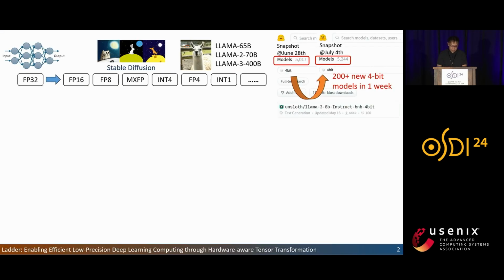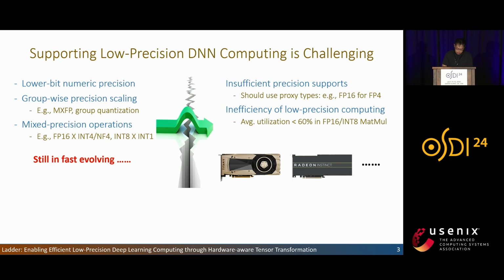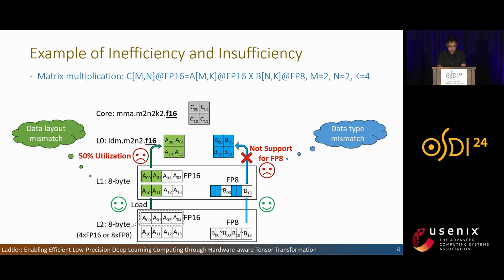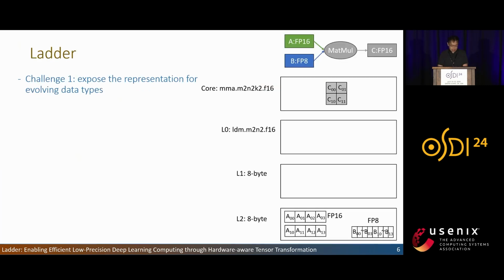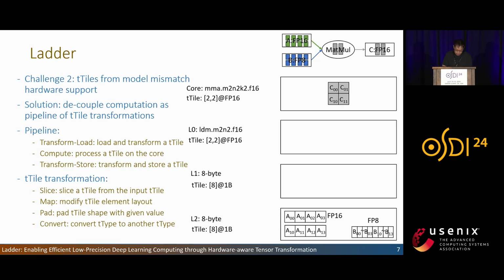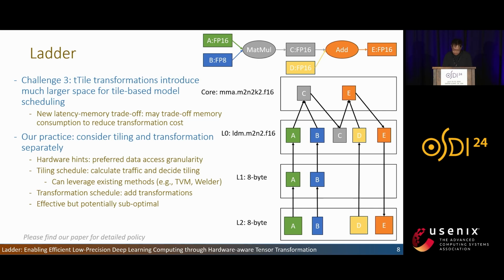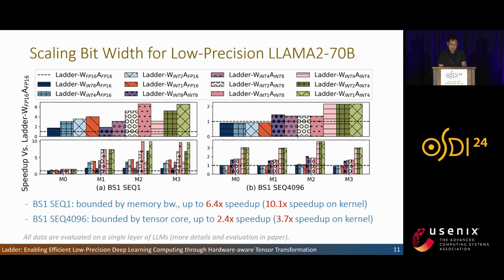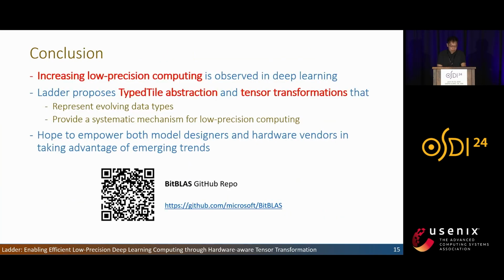OSDI '24 - Ladder: Enabling Efficient Low-Precision Deep Learning Computing through...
Ladder: Enabling Efficient Low-Precision Deep Learning Computing through Hardware-aware Tensor Transformation

Lei Wang, University of Chinese Academy of Sciences & Microsoft Research; Lingxiao Ma, Shijie Cao, Quanlu Zhang, and Jilong Xue, Microsoft Research; Yining Shi, Peking University & Microsoft Research; Ningxin Zheng, Ziming Miao, Fan Yang, Ting Cao, Yuqing Yang, and Mao Yang, Microsoft Research

The increasing demand for improving deep learning model performance has led to a paradigm shift in supporting low-precision computation to harness the robustness of deep learning to errors. Despite the emergence of new low-precision data types and optimization approaches, existing hardware and software have insufficient and inefficient support for those evolving data types, making it challenging to achieve real performance gains through low-precision computing.

This paper introduces Ladder, a novel compiler designed to bridge the gap between evolving custom data types and the fixed precision formats supported by current hardware. Leveraging a general type system, tType, and an extended tensor expression, Ladder transforms deep neural network (DNN) computations into optimized computing pipelines with custom data types as the first-class citizen, exposing an optimization space for efficiently handling data storage, accesses, and type conversions. Ladder employs a new set of tensor scheduling primitives and a hardware-aware optimization policy to navigate the complex transformation space, ensuring optimal performance across different memory layers and DNN operators. Our evaluation demonstrates Ladder's capability to systematically support a wide array of low-bit precision custom data types, significantly enhancing the performance of DNN computations on modern accelerators without necessitating hardware modifications. This innovation empowers model designers with the ability to explore data type optimizations and offers hardware vendors a flexible solution to expand their support for diverse precision formats.